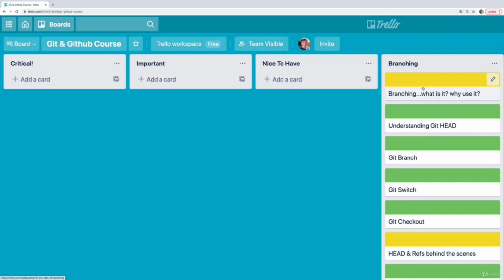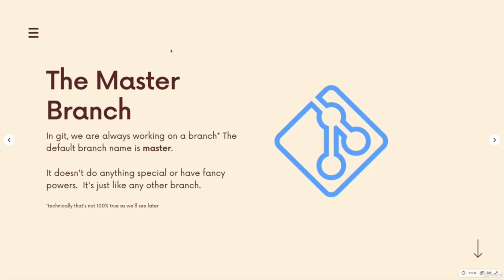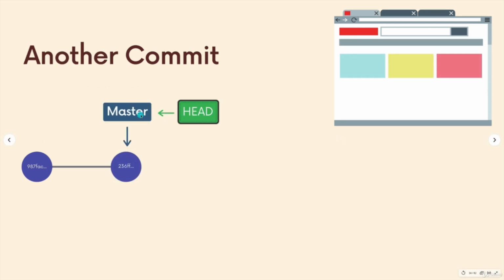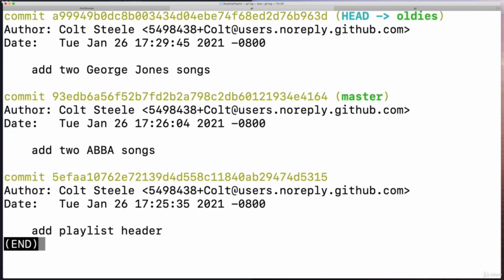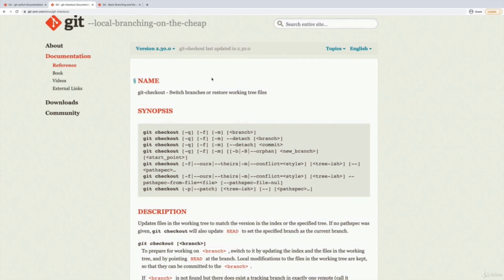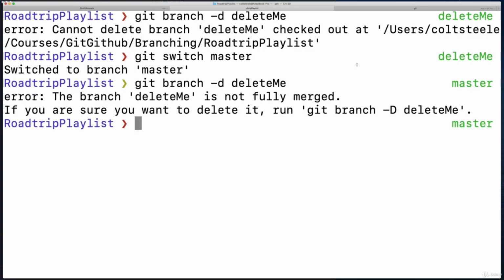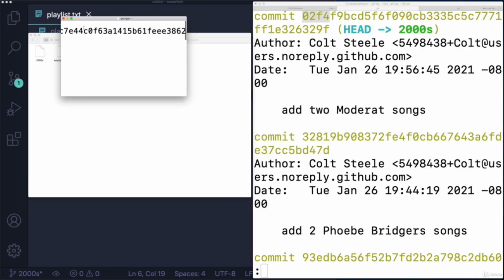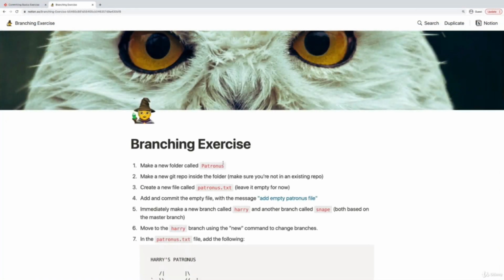[06] Working With Branches || Visions of Dark Infinity